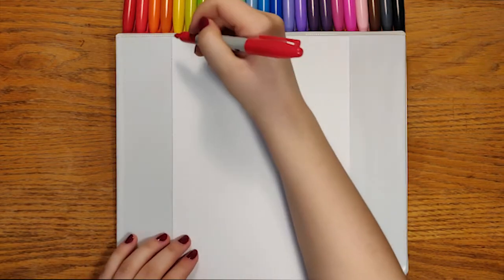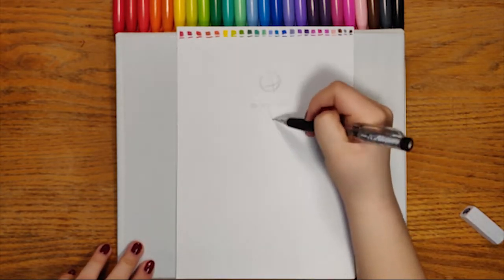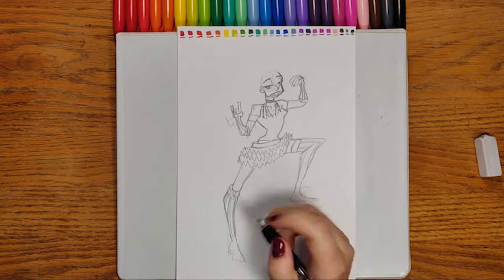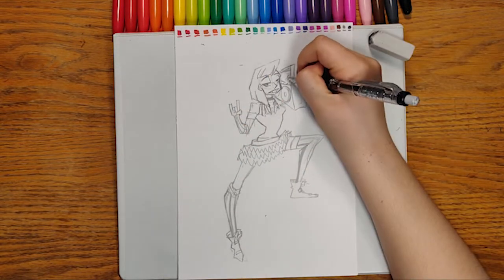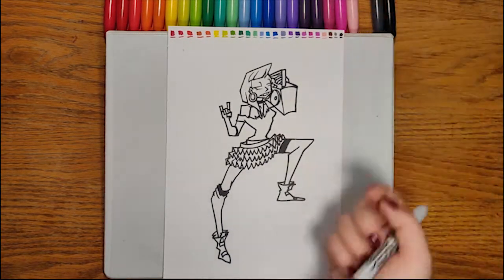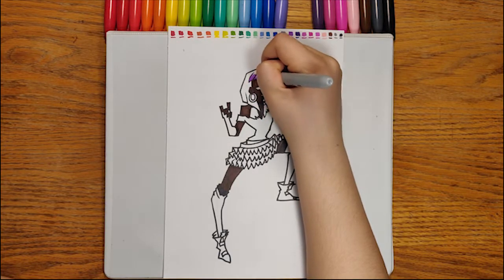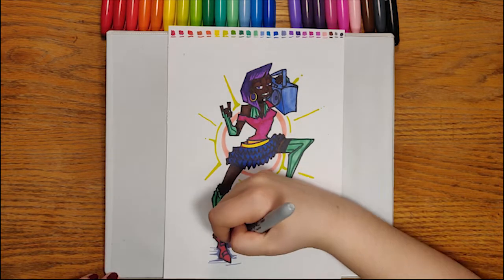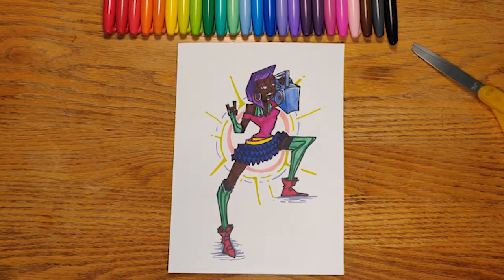The Sharpie Challenge!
I try filming with a camera (phone camera actually) again! It went mostly well, except that I forgot to lock the focus, so sorry about that! I'm still learning!

MATERIALS USED:

Canson Mixed Media Sketchbook
Sharpies